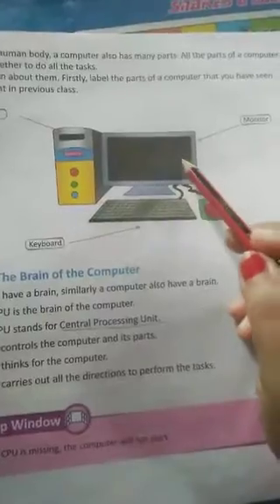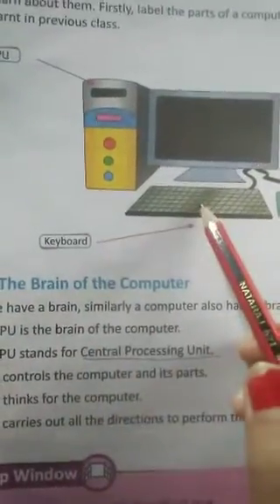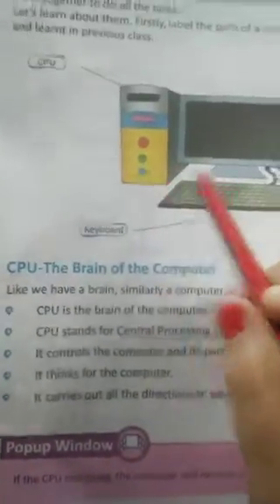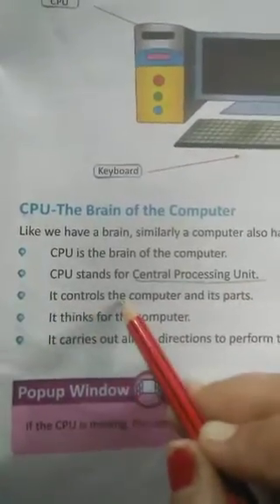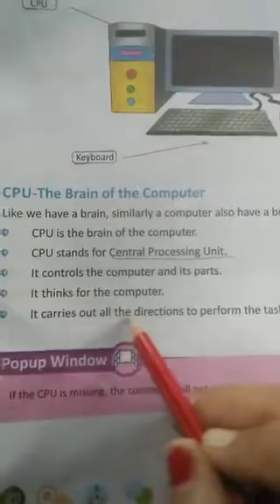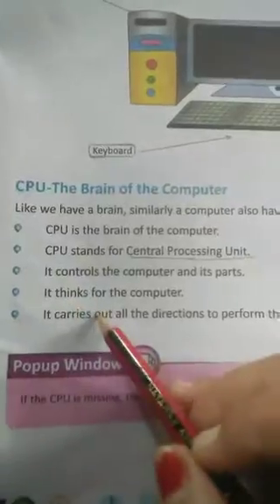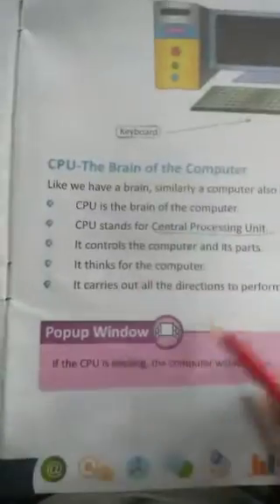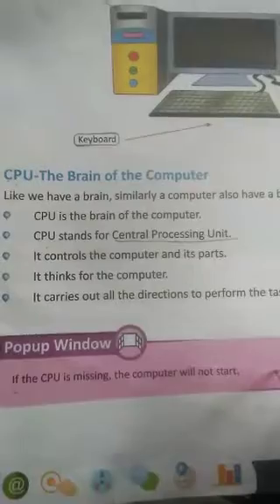Computer Chapter 3 (Parts of Computer)